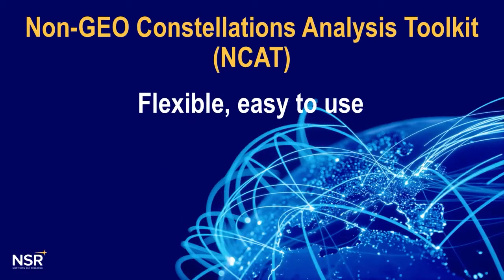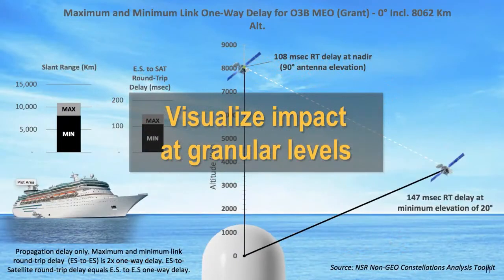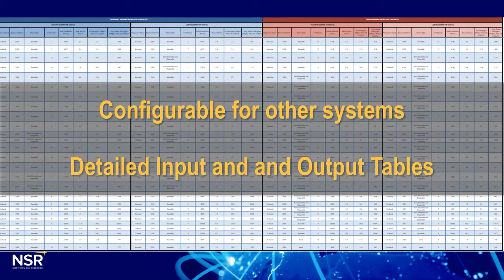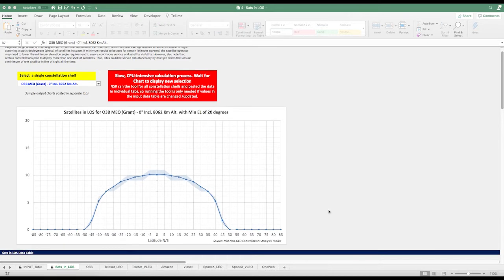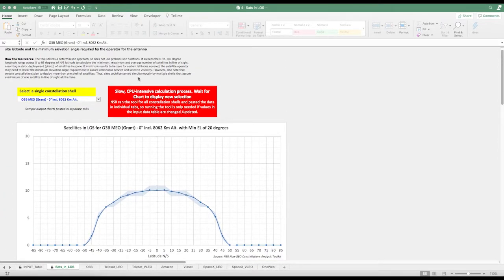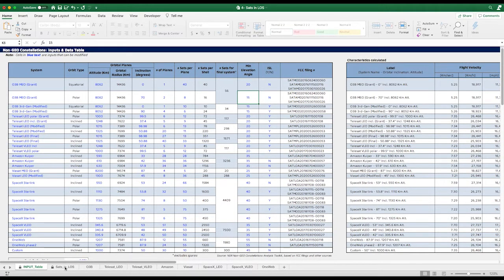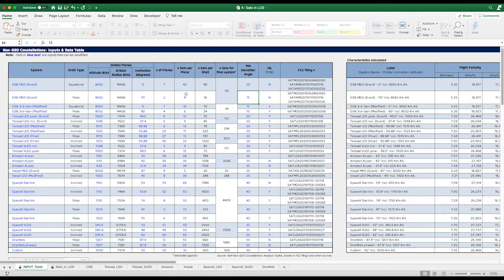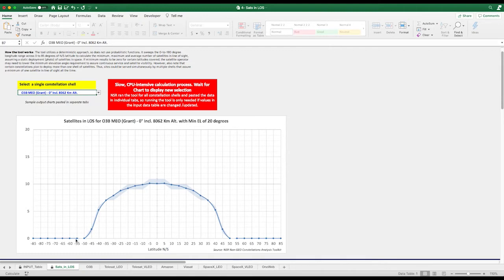NCAT Tool 4 Tutorial Video: Sats in Line of Sight (LOS)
Non-GEO Constellations Analysis Toolkit
Number of satellites in visibility across all latitudes, per constellation.
1:19 click to skip introduction